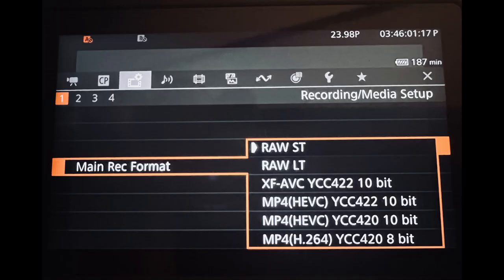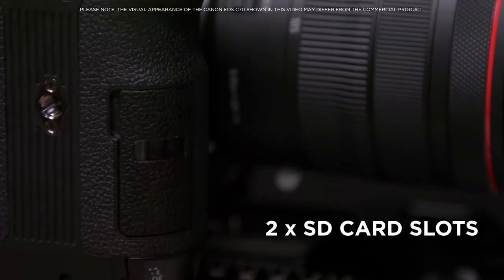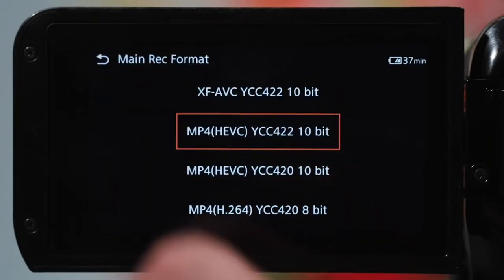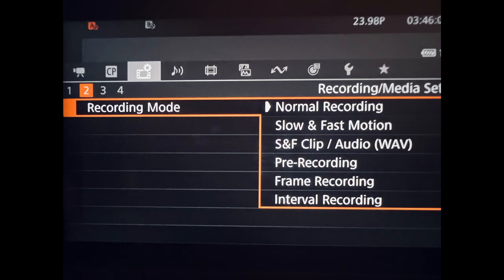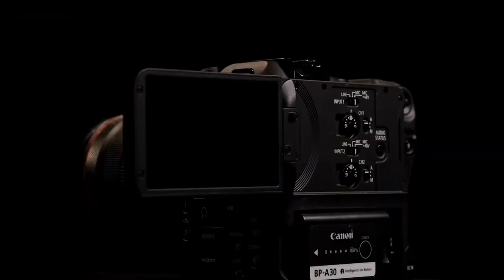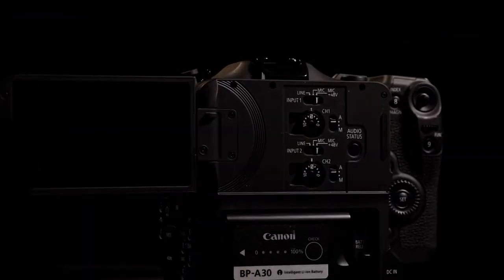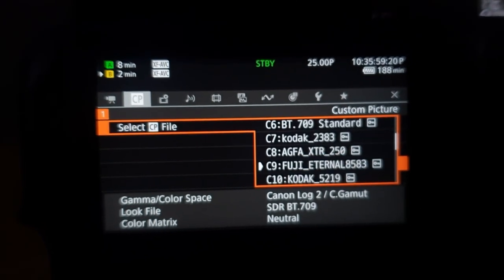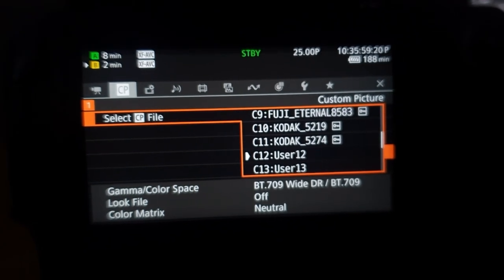HIDDEN FEATURES OF C70 New Firmware update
We explore the hidden feature canon didn't want you to know about the new canon c70 firm ware update that will improve your filmmaking and post production process. This feature is essential as the canon raw added capability